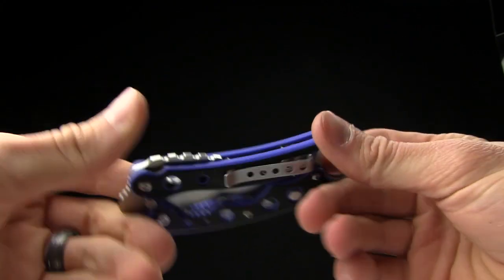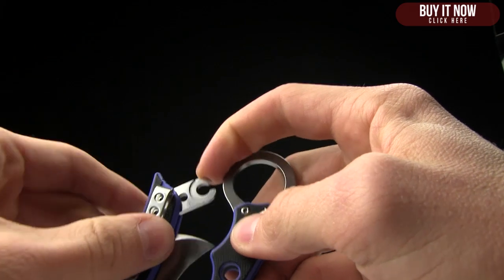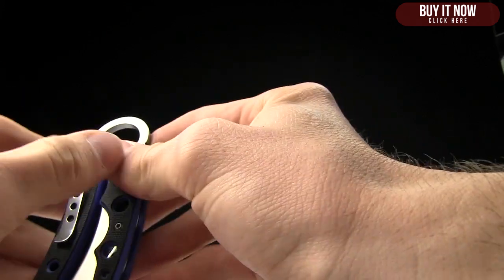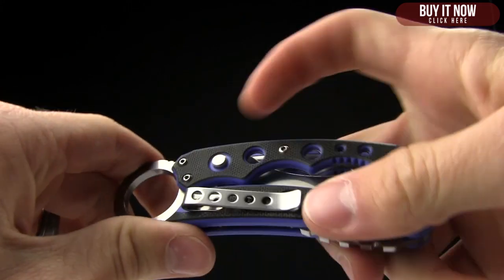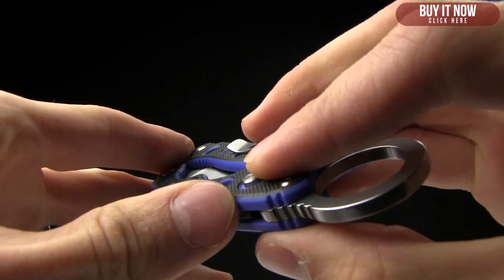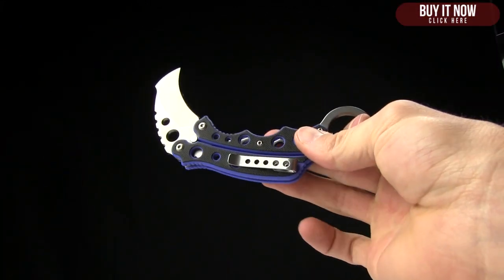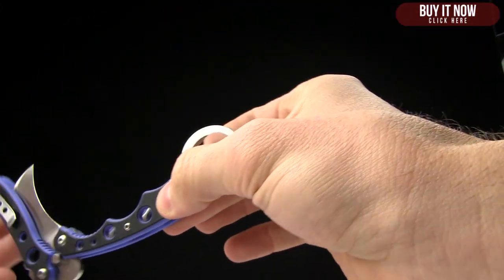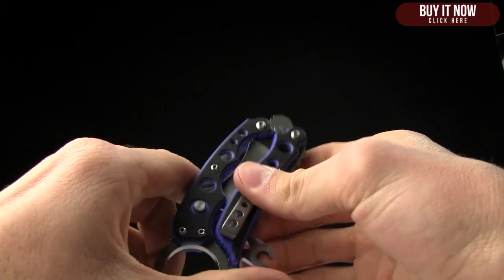Mantis Vuja De Balisong Karambit Overview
The Mantis Vuja De is a crossover knife that sports a karambit body with a balisong/butterfly build. Skeletonized black/blue G-10 and nested steel liners make up the handles, which lock open and closed using the spring loaded latch and push button lock. The Vuja De also features a finger ring and reversible tip-up carry pocket clip. The hawkbill blade is satin finished M-VX steel with deep jimping on the spine. The action on this knife is smooth and sure to please!
Specifications:
Overall Length: 6"
Blade Length: 2"
Blade Material: M-VX
Blade Style: Hawkbill
Handle Material: G-10/Stainless
Closed Length: 4.75"
Lock Style: Push Button
Carry System: Pocket Clip
Weight: 3.8 oz.

Information from Mantis Knives U.S.A.